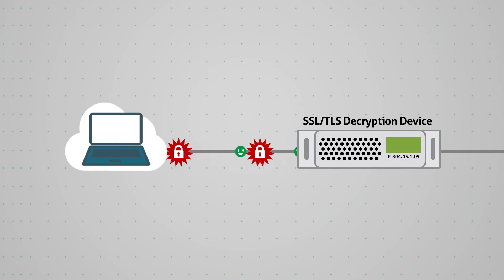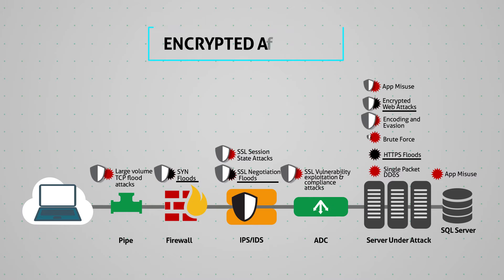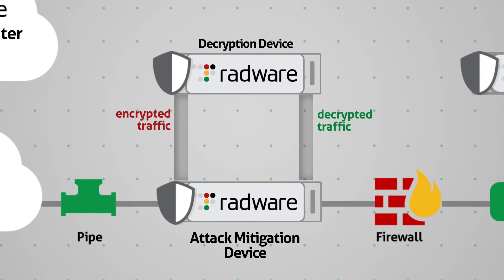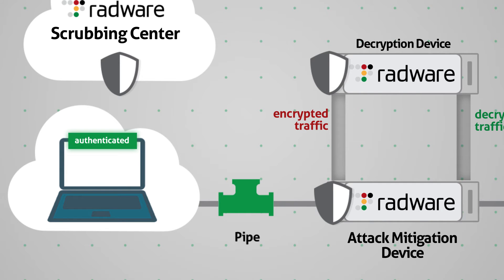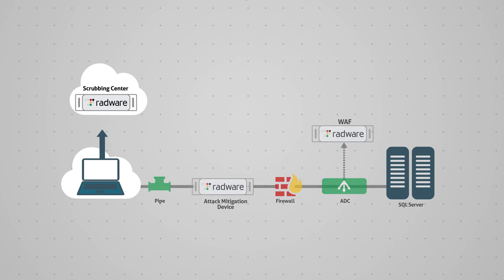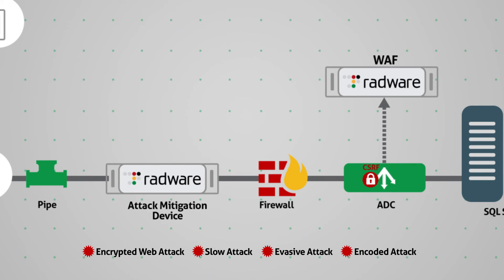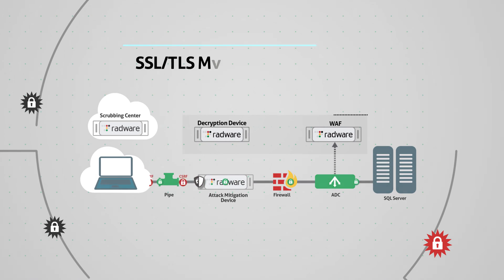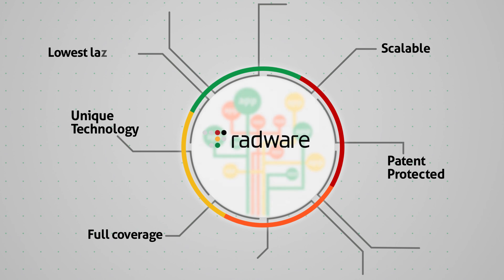SSL Attacks & TLS Attacks: DDoS Mitigation Solutions - Radware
Do you believe your applications are protected from SSL attacks or TLS attacks? 1 in every 4 web-based DDoS attacks are encrypted and require a high capacity mitigation solution. Keep your applications protected with Radware’s unique, patent protected mitigation solution that supports all common versions of SSL/TLS and protects from all types of encrypted attacks.